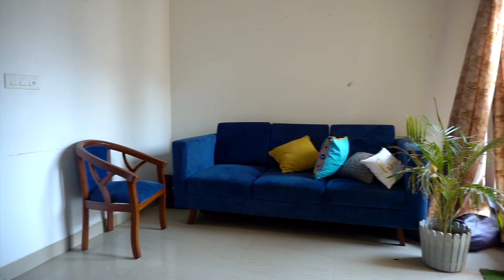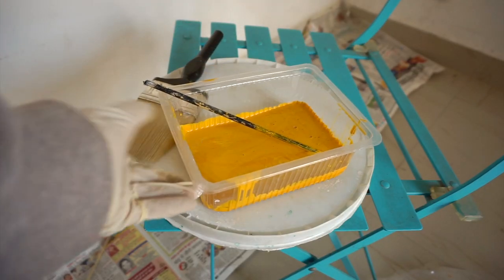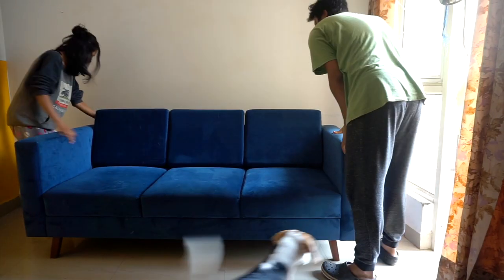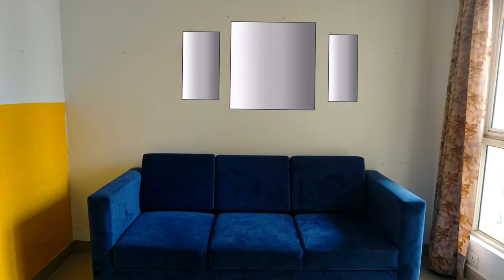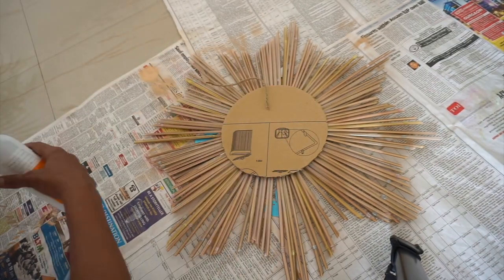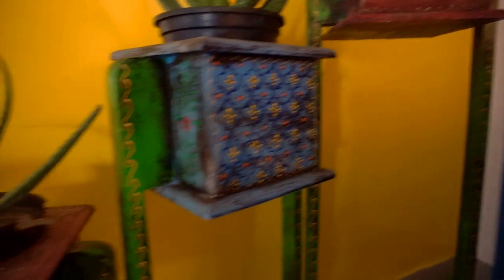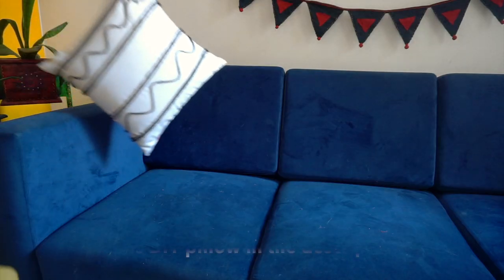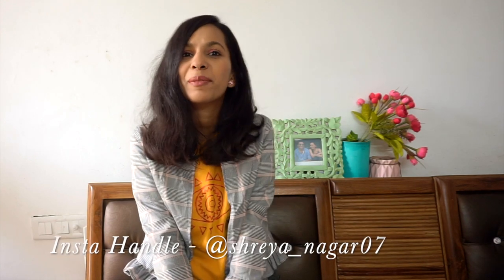LIVING ROOM MAKEOVER on a budget / Rental Friendly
Hey guys, Happy Saturday and happy living room makeover day! Today I am just going to show you how I transformed my living room with few simple style updates and tweaks. It would mean a lot!

I used nails to hang the paintings but you can also use 3M command strips

Love,
Shreya